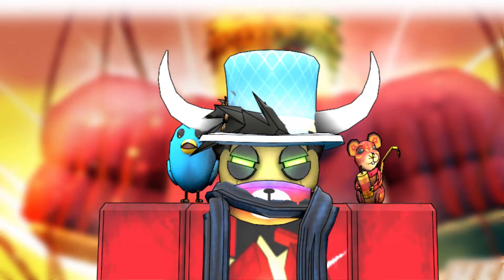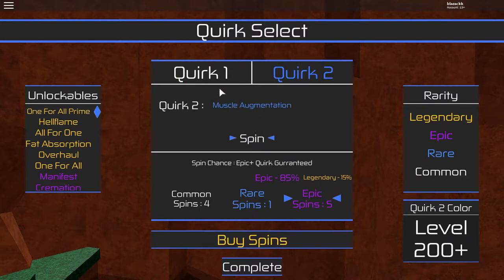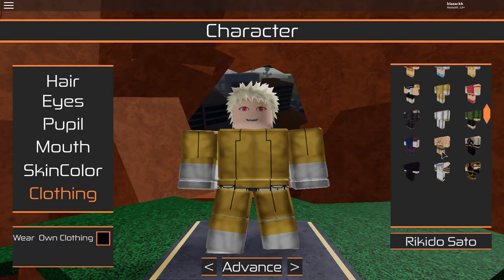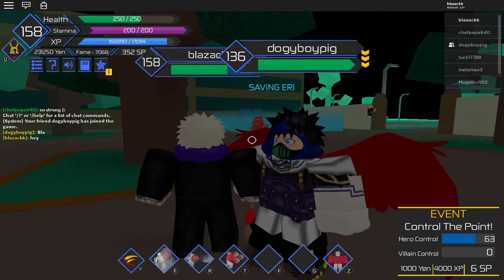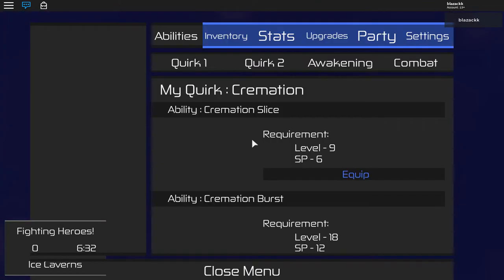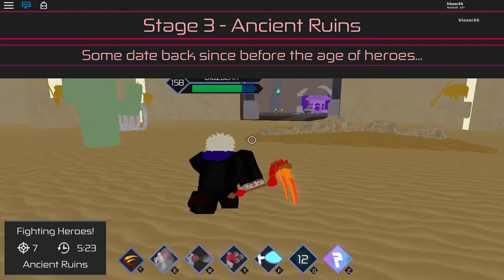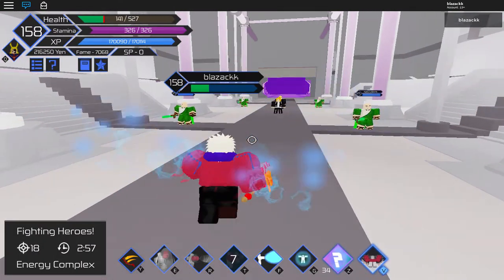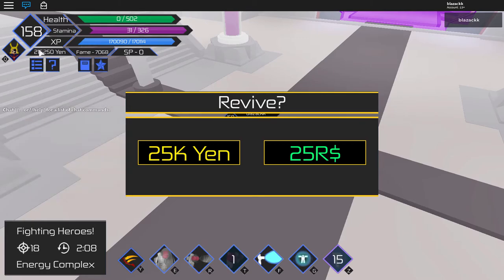Becoming Muscular |Heroes Online Muscle Augmentation Showcase